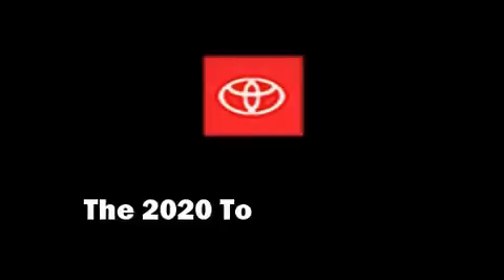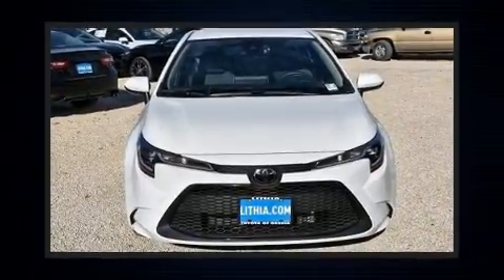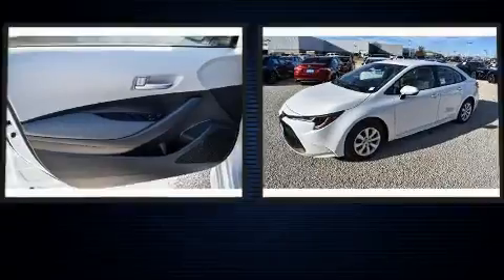2020 Toyota Corolla LE in Odessa, TX 79762-8186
5050 John Ben Shepperd Parkway

Step into the 2020 Toyota Corolla. This 4 door, 5 passenger sedan stands out among competitors in its class! It features an automatic transmission, front-wheel drive, and a 1.8 liter 4 cylinder engine. Toyota prioritized fit and finish as evidenced by: delay-off headlights, variably intermittent wipers, an outside temperature display, power door mirrors and heated door mirrors, lane departure warning, cruise control, and 1-touch window functionality. Audio features include an AM/FM radio, steering wheel mounted audio controls, and 6 speakers, enhancing the audio experience throughout the interior. In the event of a rollover collision, side curtain airbags provide additional protection for outboard seated passengers. We pride ourselves on providing excellent customer service. Please don't hesitate to give us a call.